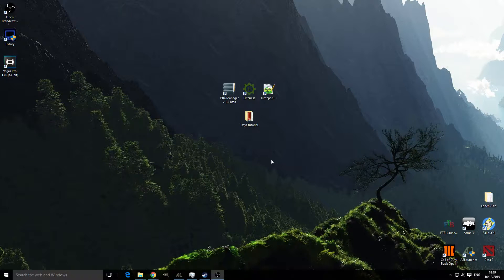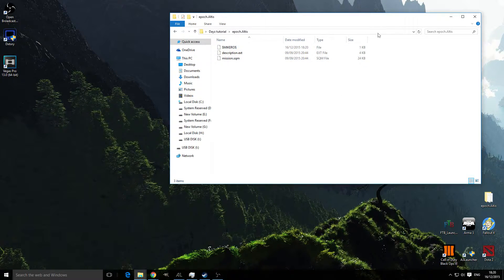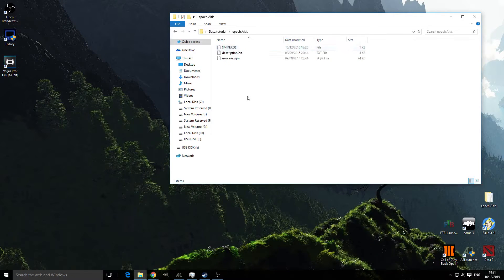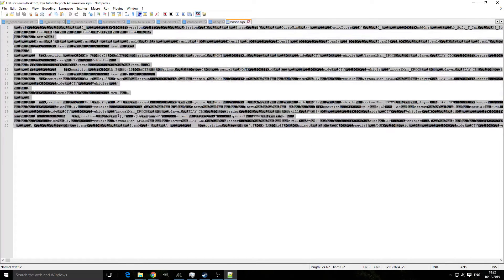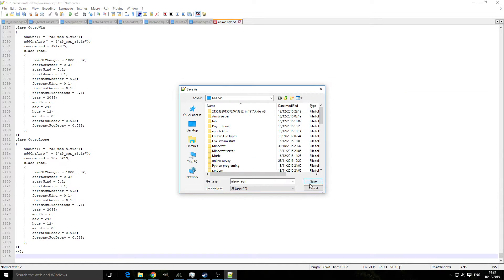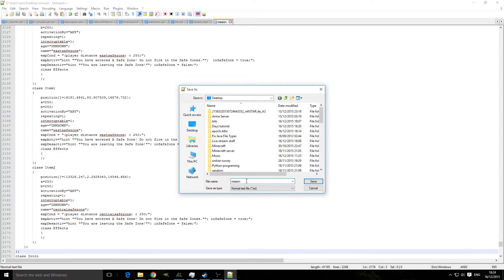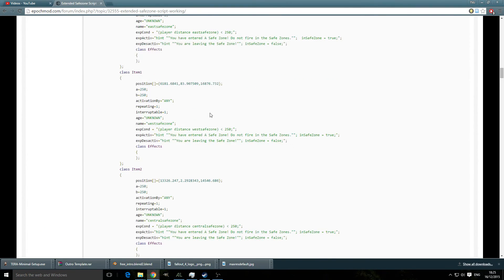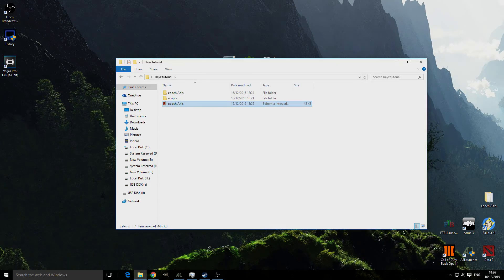Arma 3 - How to install safezones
So you have server and want to install safezones? Well this video will show you the tools that you need to read the mission.sqm. It will also teach you how to install safezones on arma 3 epoch servers.

Artist : Cartoon Feat  Daniel Levi